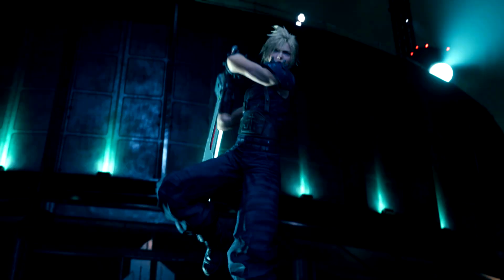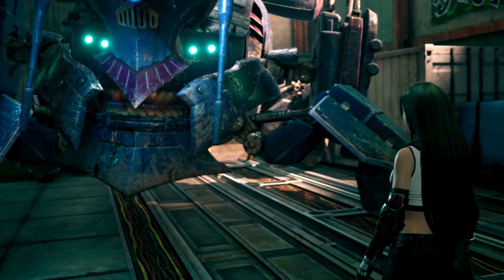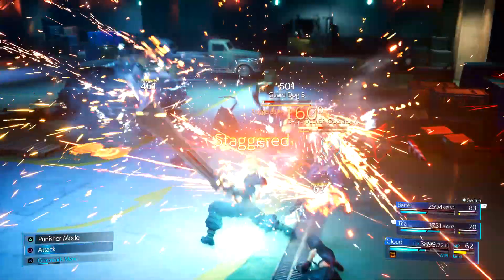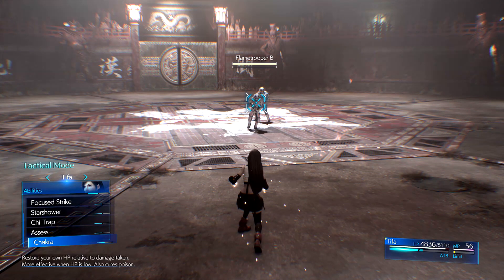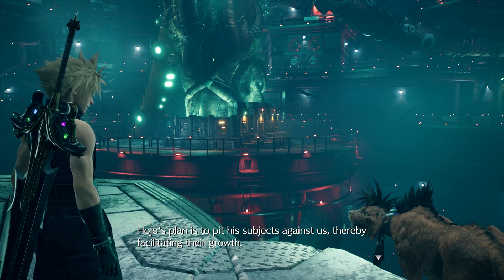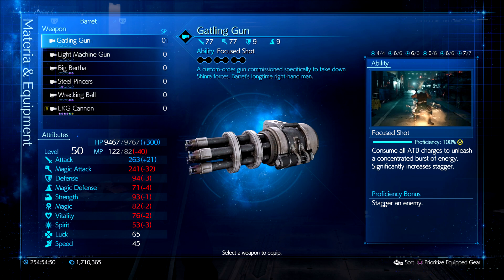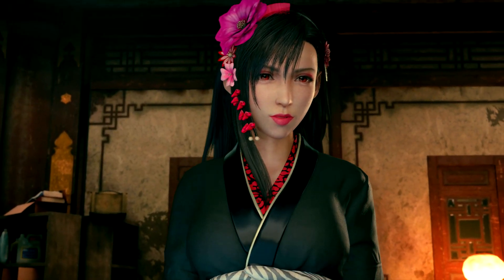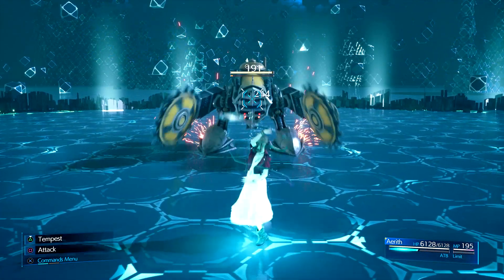Final Fantasy 7 Remake Definitive Changes! | FF7 Remake PS5, Xbox & PC Rumor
We are back with a fun Final Fantasy 7 remake changes video! In this video we will be discussing the recent rumors of a Final Fantasy 7 remake definitive edition release. And diving deeper into the possibilities of changes or additions we could get in the this ff7 remake release. We talk about the FF7 remake PS5 Xbox and PC version which is almost inevitable to come out. But we have yet to receive any confirmation of the sort. The definitive edition While further enhancing not only the graphics but the story by adding more episodes as DLC for characters such as Aerith, Tifa and Barret! Are you guys ready to play final fantasy 7 remake on PS5, Xbox and pc? Which console are you most excited for? I cannot wait for the PC release of final fantasy 7 remake. Lookout for more remake news coming soon

0:00 - Intro
1:10 - Fixed Textures & 60FPS!
2:12 - Extra Character DLC/Episodes!
4:18 - More Training Room Content!
4:38 - RedXIII Playable Chapter!
5:05 - DLC Skins or PC Mods!
5:32 - An Extreme Difficulty!
6:07 - L2 Gives access to more abilities!
6:32 - 1 More Weapon!
7:05 - Co-op For Training or specific Chapters
7:32 - More ATB Bars by Default!
8:33 - Outro/Giveaway!